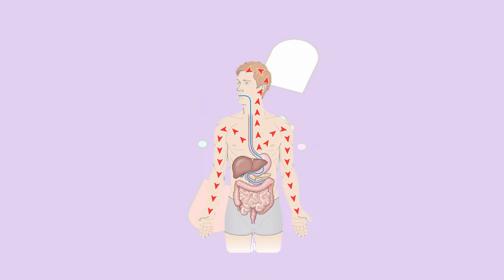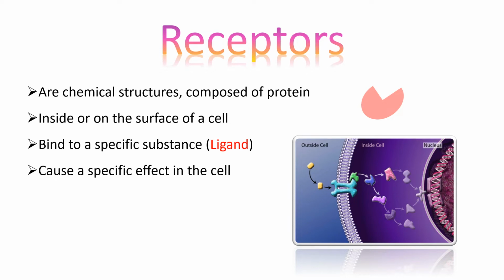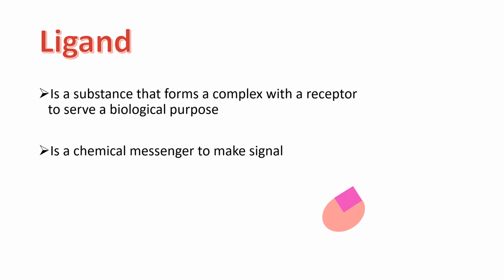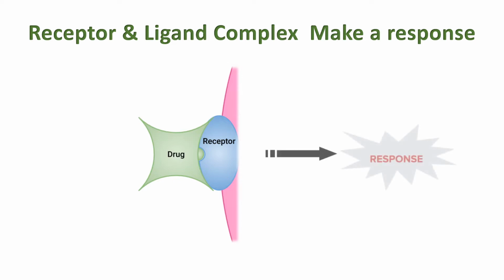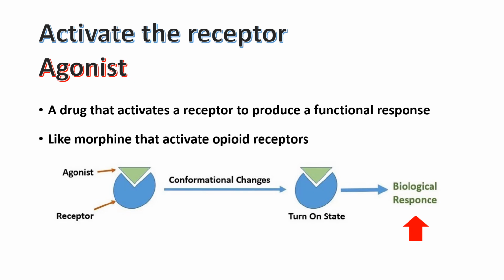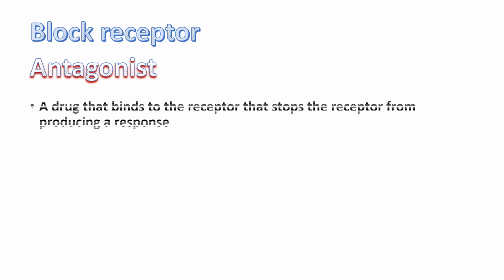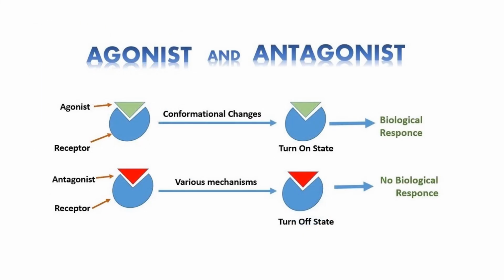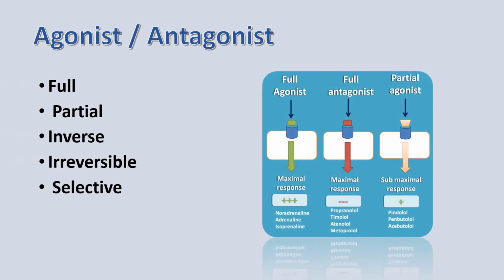What are Receptor and Ligand? How body receives drugs?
Body receives drugs by the help of receptors in our body.
Receptors work with ligands.